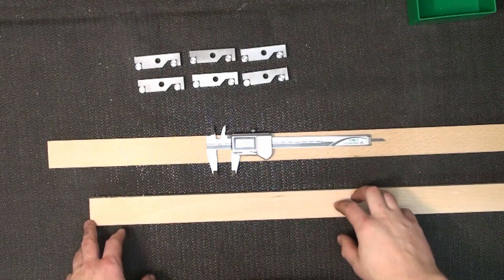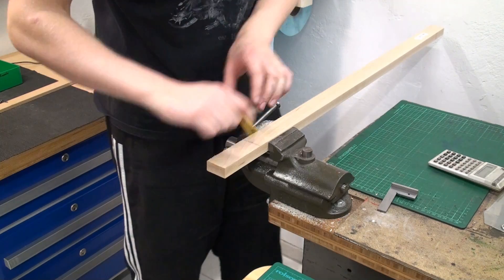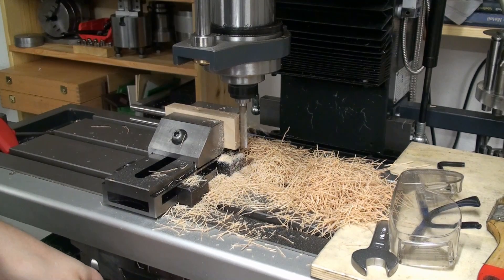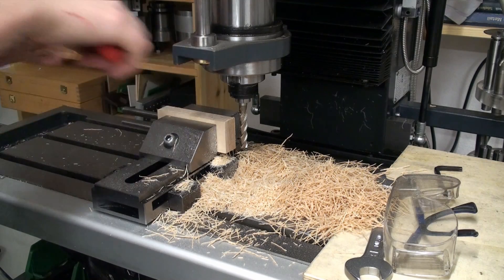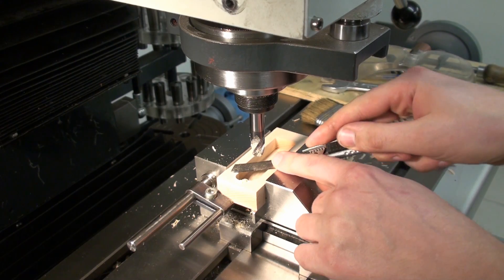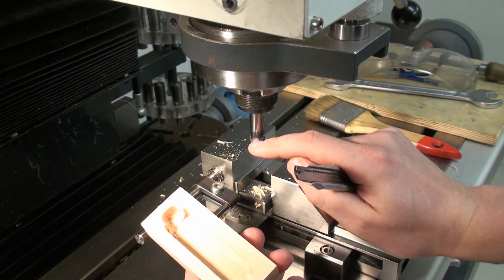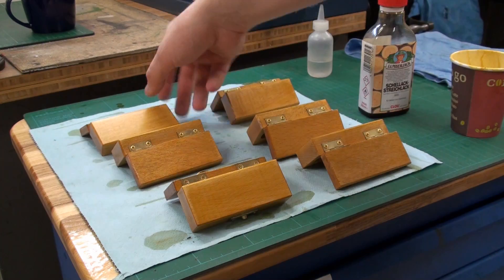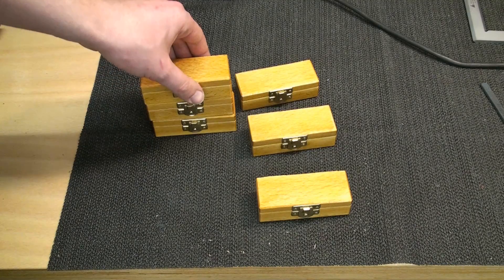Making boxes for the sine bars - Herstellung der Boxen für die Sinuslineale